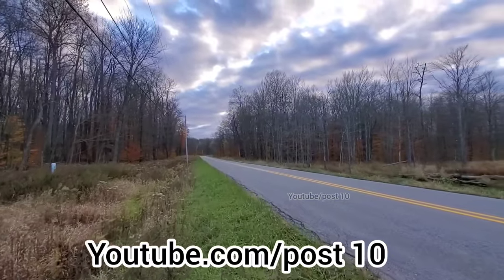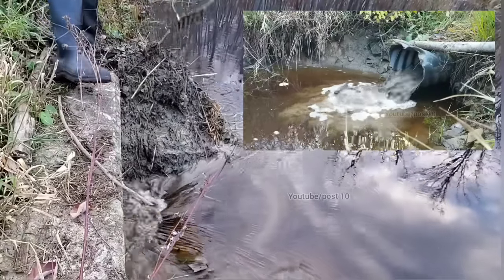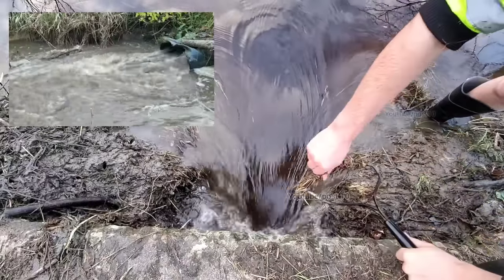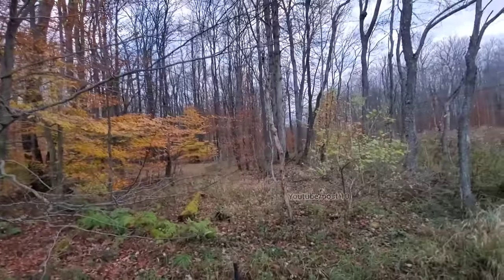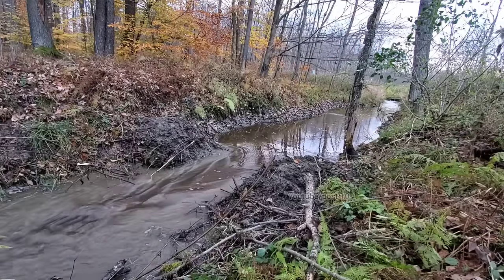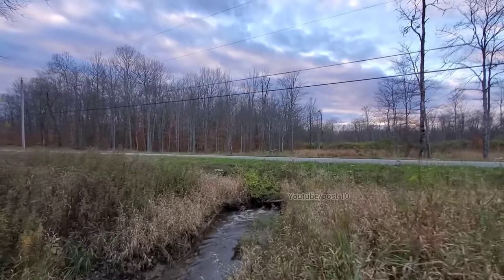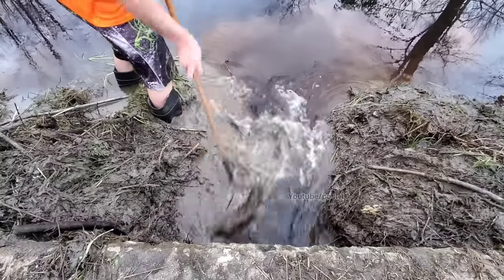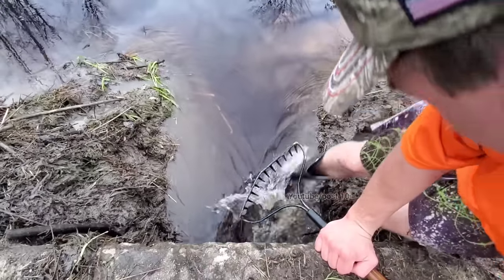Removing A Massive Clog. Draining Back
"I do not encourage anyone to enter culverts, Unclog anything or enter flooded areas as it can easily become deadly without the proper training". I unclog drains for fun in my spare time (I have Been Trained In culvert inspections for years with private co) osha trained,

:Exploring Abandoned Anything can be dangerous or Deadly without experience. I don't encourage anyone to enter any Abandoned structure. Not only is safety a concern, but often times its illegal and when possible, i seek out permission from the owner or local police. I simply go to document its history before it's gone forever and leave things the way I find them. I only take pictures and only leave footprints. I assume all the risks & responsibility before doing this. Please don't attempt to do this on your own. Their could be nails, Asbestos, Falling concrete soft floors, animals or other hazards.

My only websites. Any others found are fake